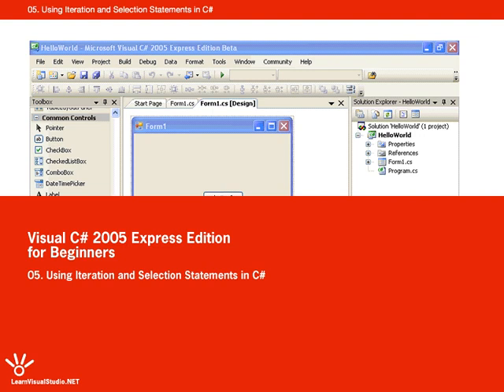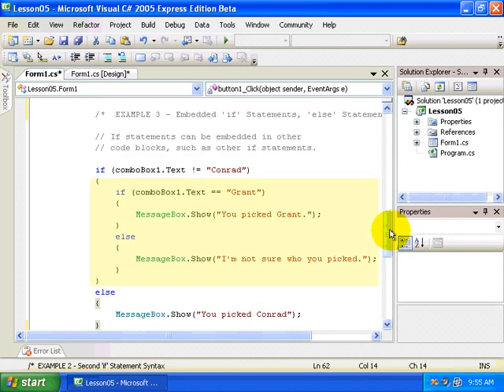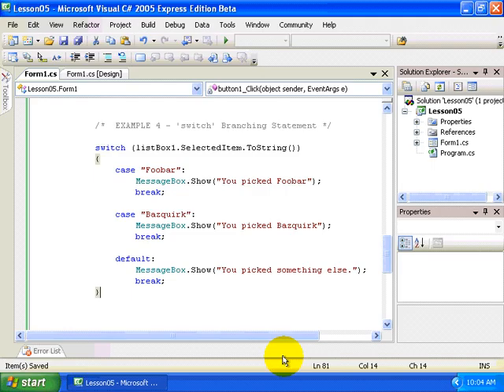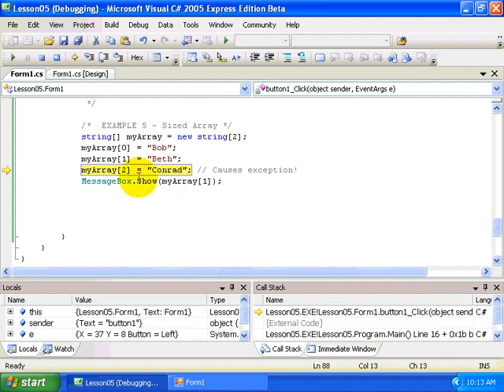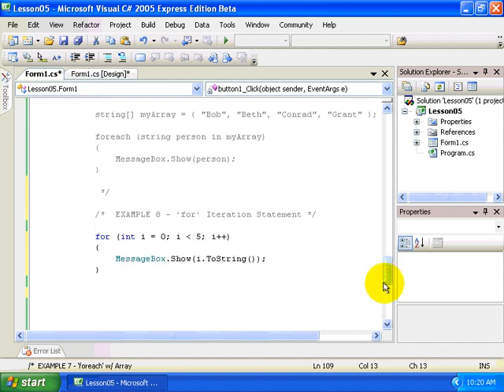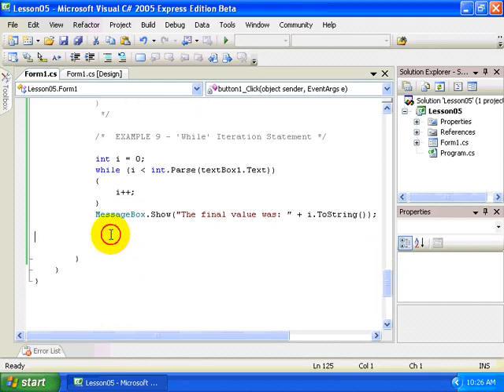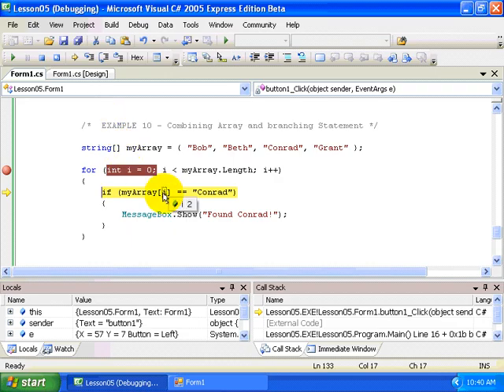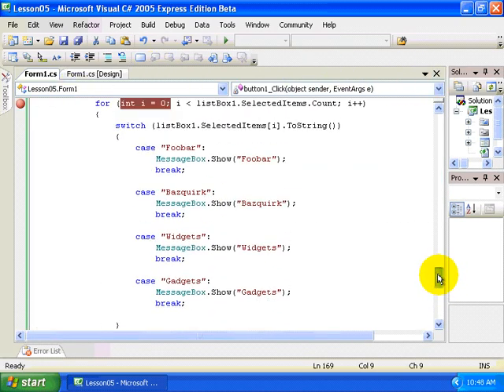05-CSharp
تعليم سي شارب من البداية حتى الإحتراف دروس فيديو من مايكروسوفت

مجموعة دروس لتعلم لغة البرمجة سي شارب من مايكروسوفت